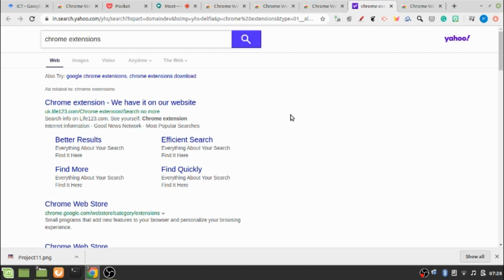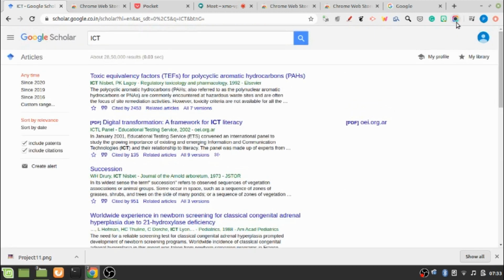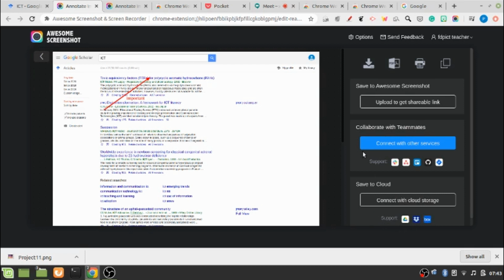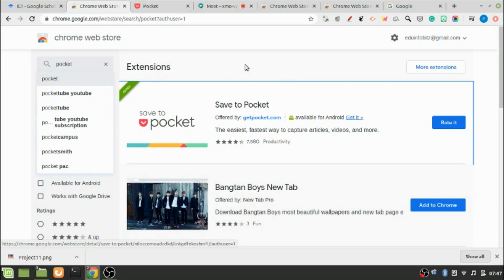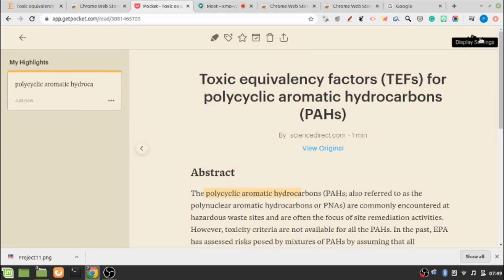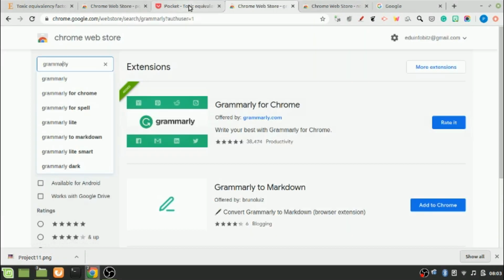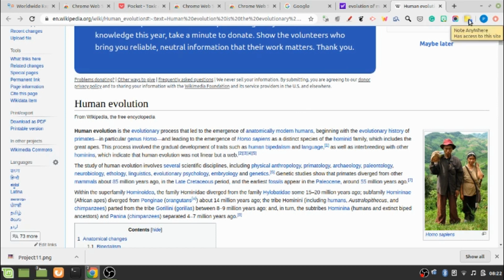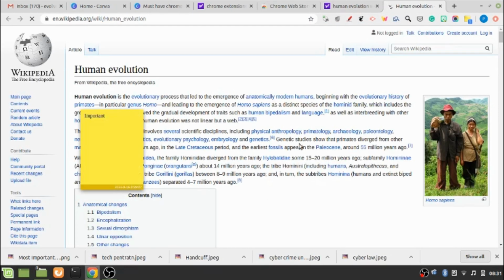Must have chrome extensions for Teachers